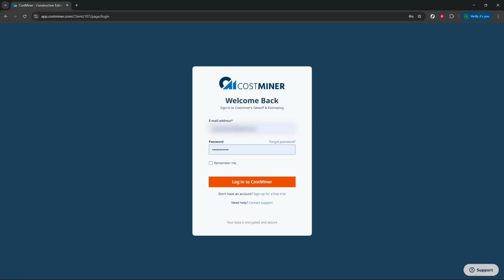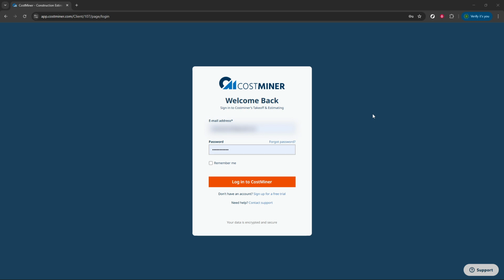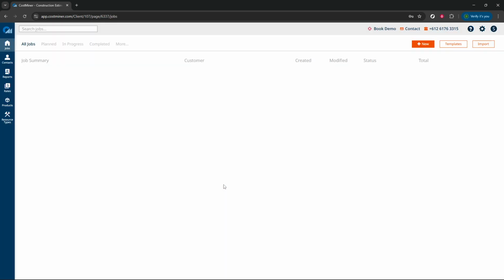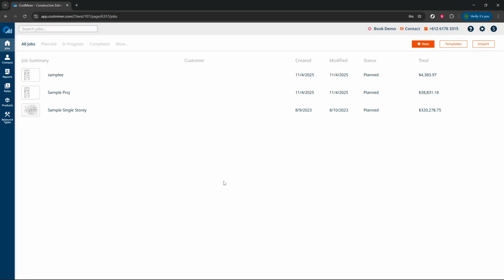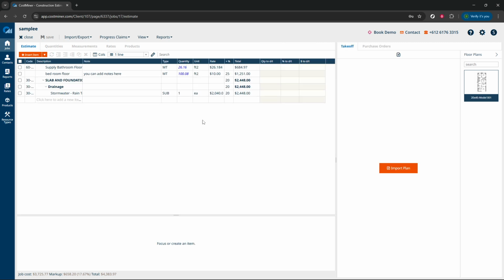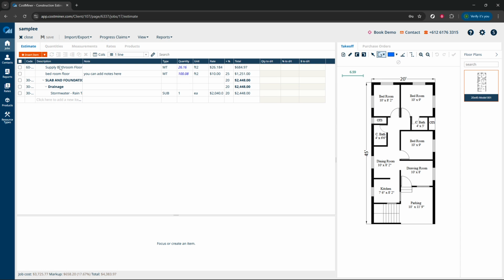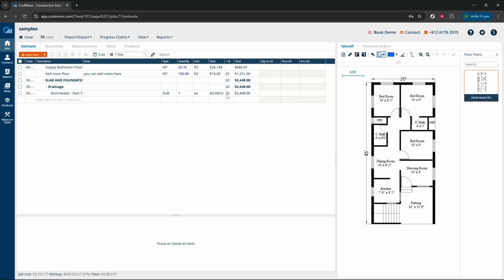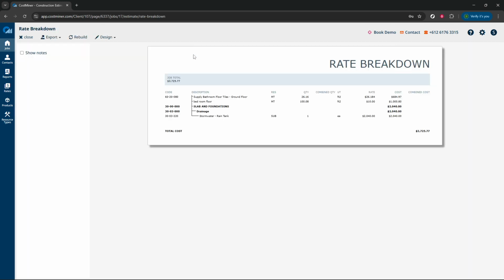How To Generate Takeoff Reports In CostMiner (Working 2026)